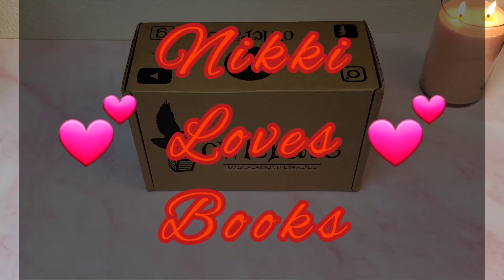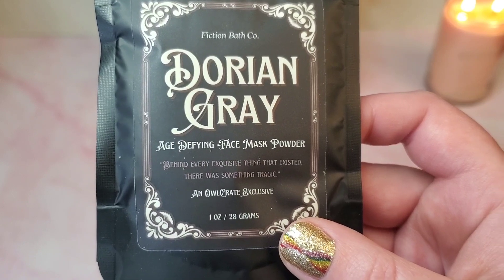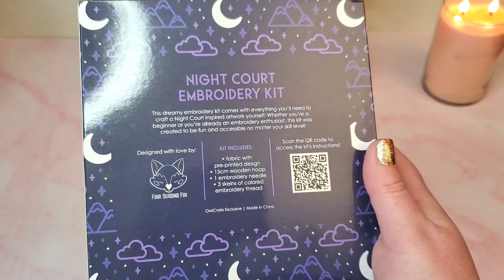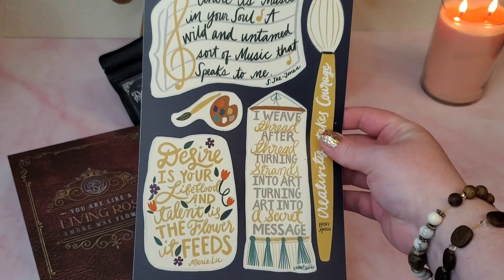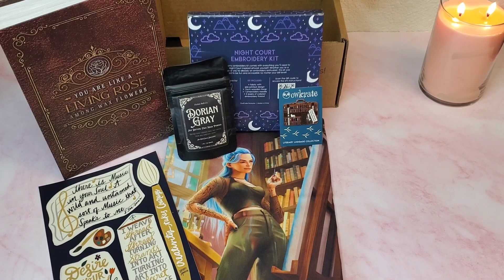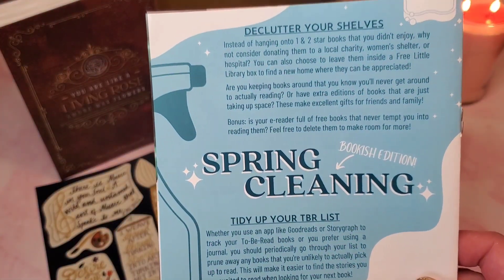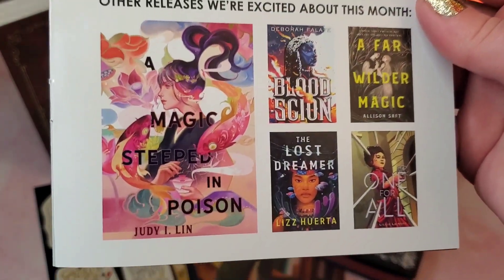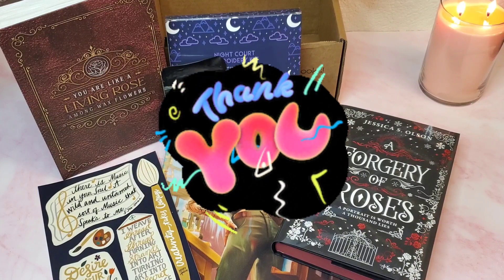OwlCrate March 2022: Artistic Obsession 🎨 OwlCrate Unboxing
OwlCrate Box: March 2022
Theme: Artistic Obsession